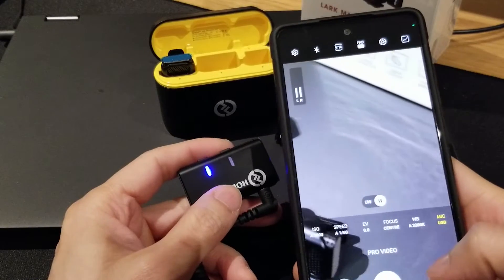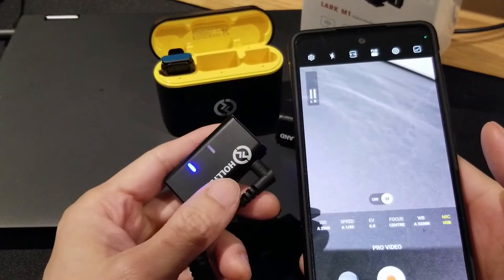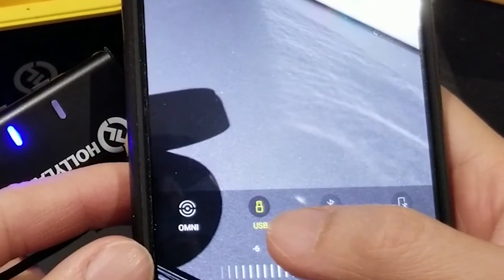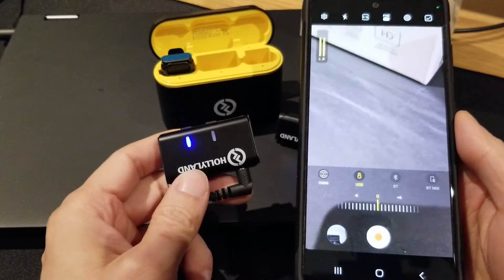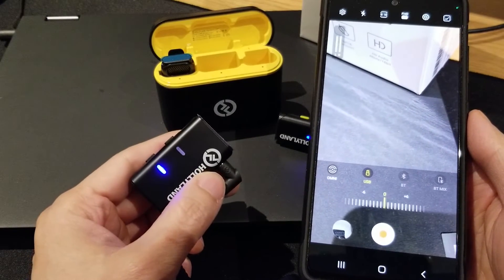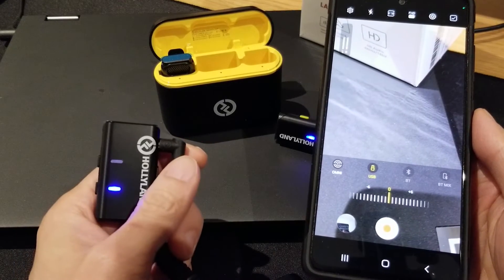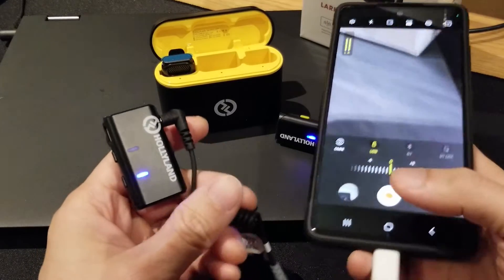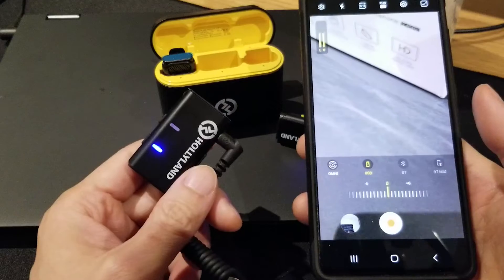HOLLYLAND LARK M1 microphone won't connect to my Galaxy S! Make sure you have the right USB-C cable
Got my external microphone / lav working on my Samsung Galaxy S20 but encountered issue after issue... In the video I'm using my new HOLLYLAND LARK M1 mic

UPDATE 2023-09: Check out my follow-up video for a temporary solution to the playback issue:

0:00 Intro
0:25 Missing a piece of the puzzle
0:44 Bought something that doesn't work
1:39 Samsung 3.5mm adapter
2:21 Testing if it works with Pro Video
2:45 Side effect? Now what!
3:05 Conclusions - Continued woes